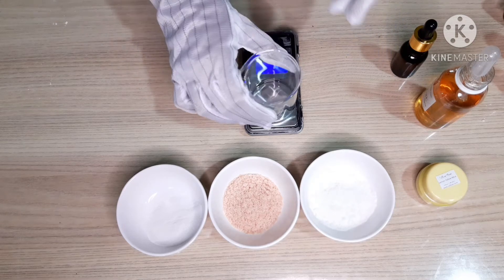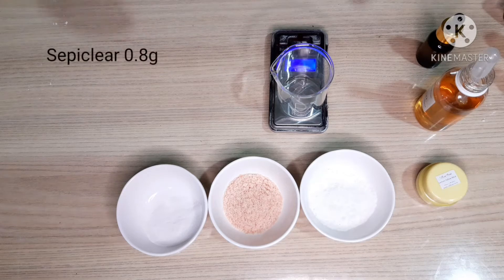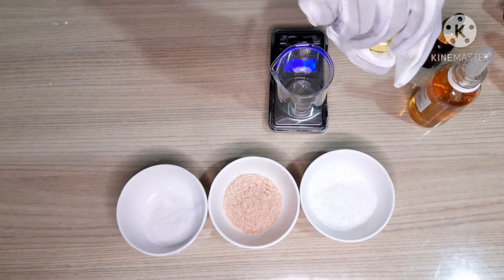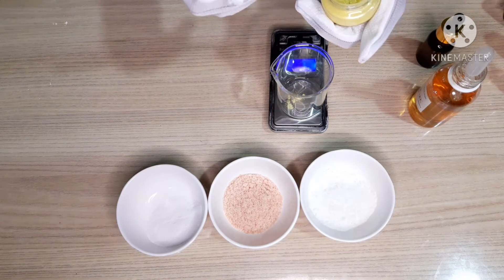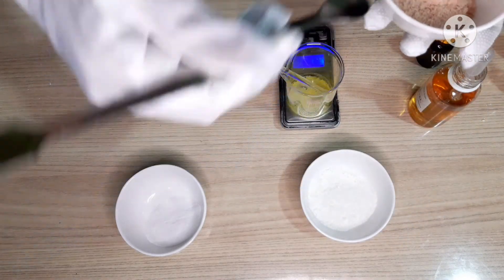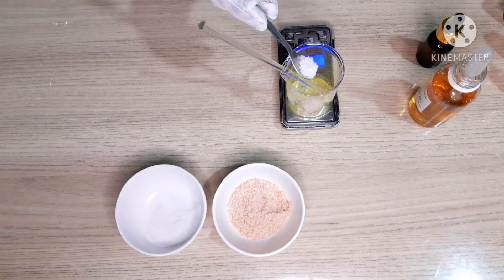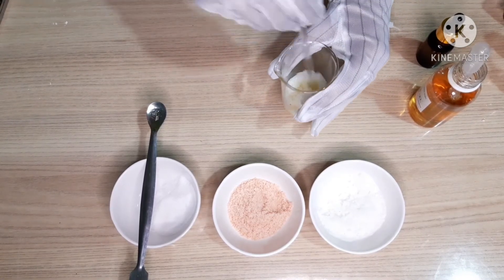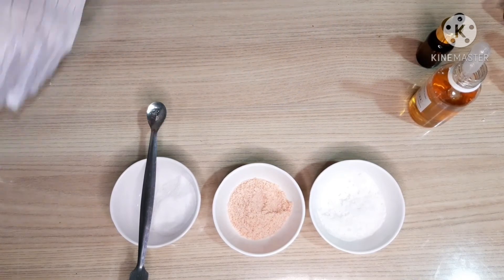DIY Relaxing Bath Salts(using natural solubilizer)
Hello all,

Today, we will be making relaxing and colorful bath salts using natural solubilizer- Sepiclear.
Note: I see issues in solubilising with sepi clear. I will make a video and show with various solubilizer.
Please check the blog for weights since there are 5 types of bath salts.

If you have any suggestions or questions, please put in comment section.

Ingredient Suppliers:
Himalayan Pink Salt- Vijay Impex
Epsom Salt- Soapy Twist
Sepiclear G7- Skin fuel
Essential oils- Ibhacares, Amazon